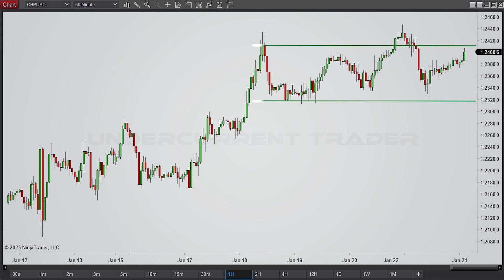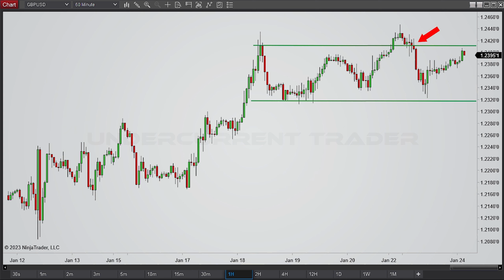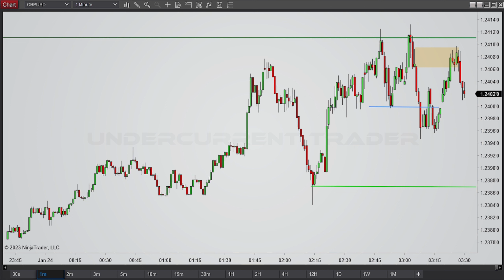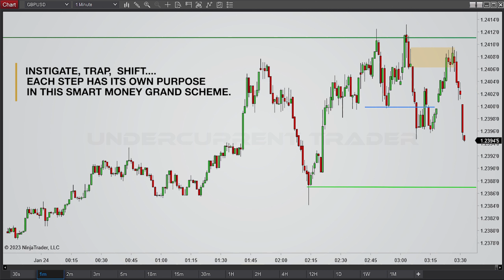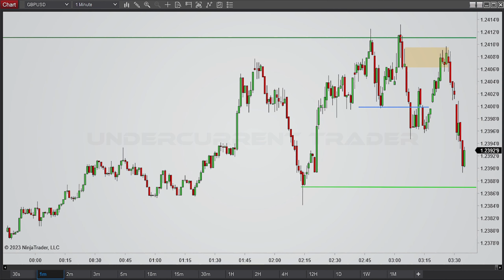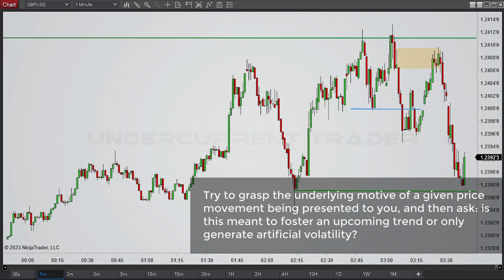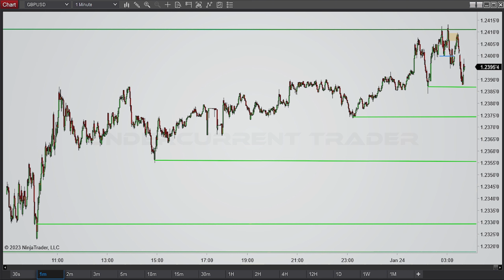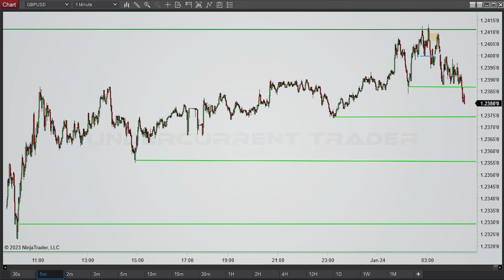Beware the ITS Trap: How Smart Money Manipulate Markets and Mask their Moves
In this video, I discuss, among other things, how strategic bearish traps, set up by smart money, are designed to trap traders and mask the real bias of the market.

Platform: NinjaTrader